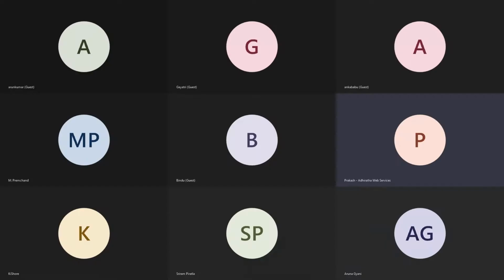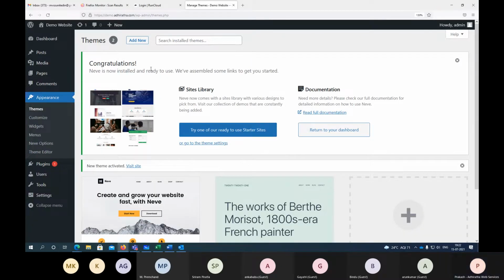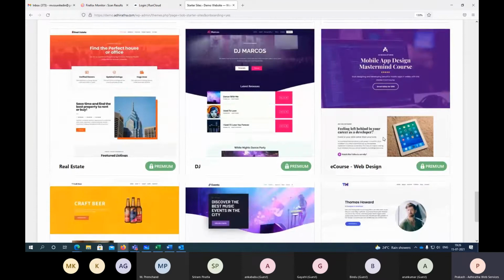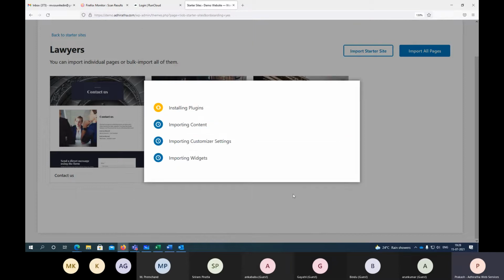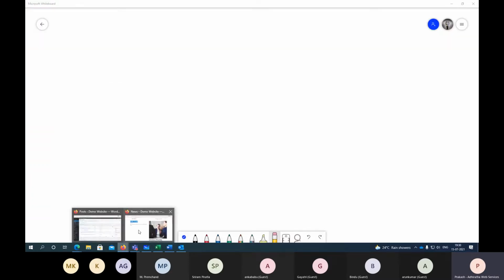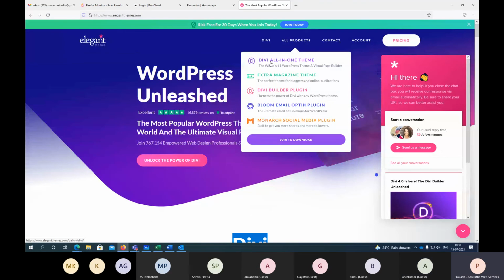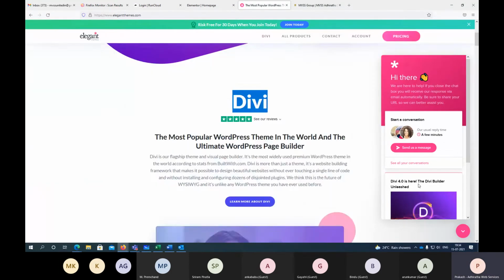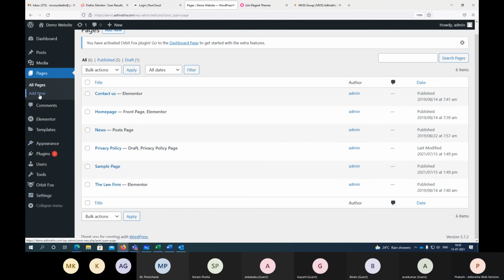Digital Skills Internship Program B02 - Deploy Website on WordPress | Web Design | SEO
In this video, we explain how to deploy a Demo Website or Templates.

In our Internship program, you would be learning

Web Design | WordPress
Content Writing | Copy Writing
Personal Branding
Social Media Management
SEO
Digital Marketing
Online Security
Cloud Technologies etc.

30 Days Program - 08 to 10 Hours Per Day
90 Days Program - 04 to 06 Hours Per Day

Let us know if you have any questions, we can discuss them over a call.

You can fill the following application to confirm your participation.